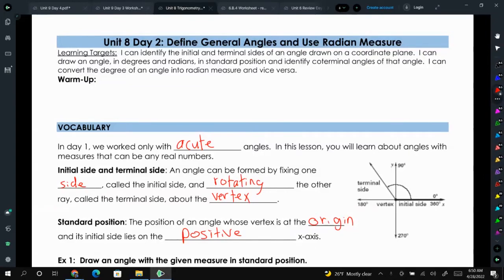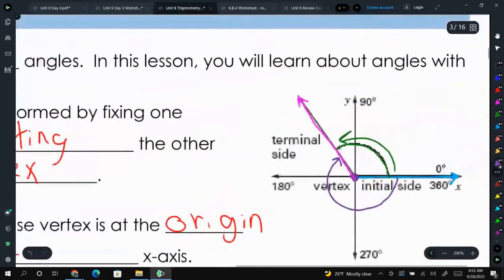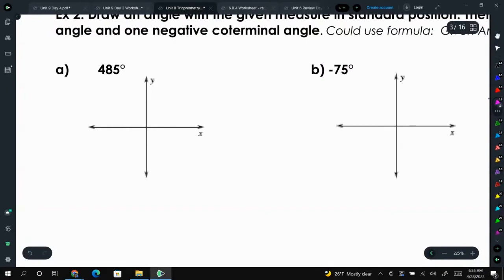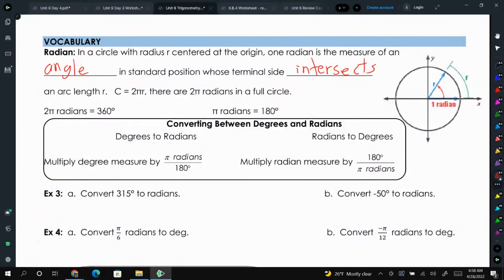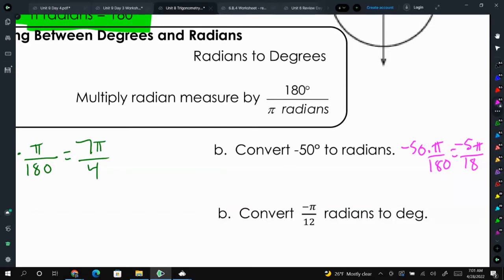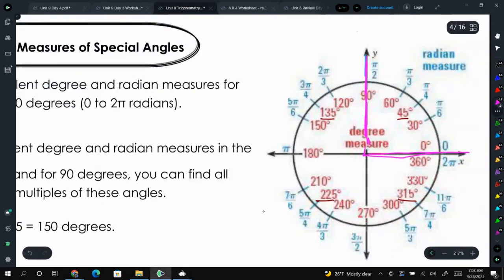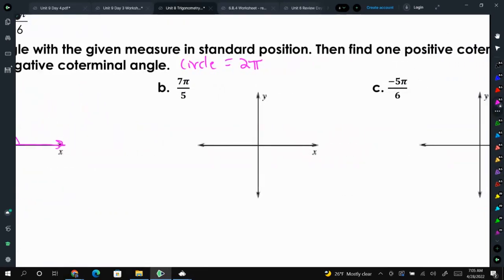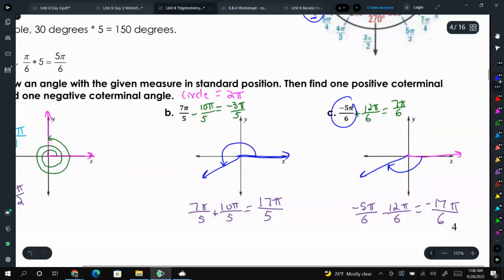Algebra 2 Trig Unit 8 Day 2: Angles and Radian Measures